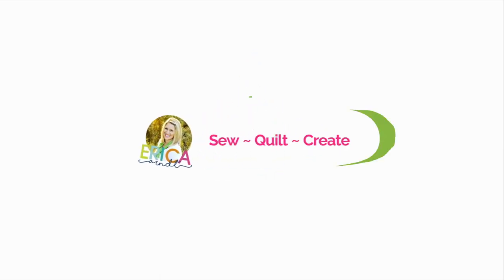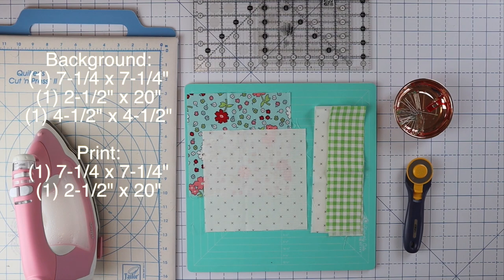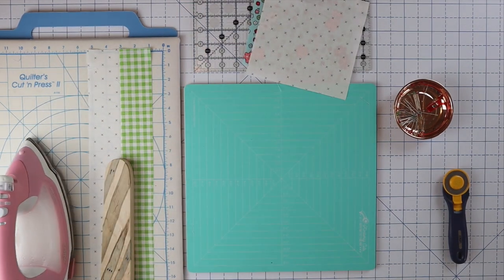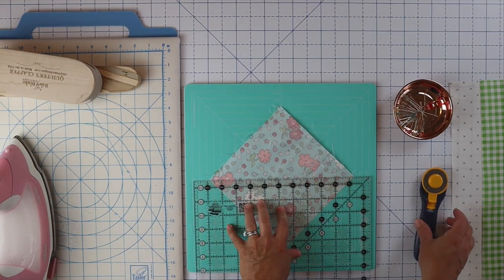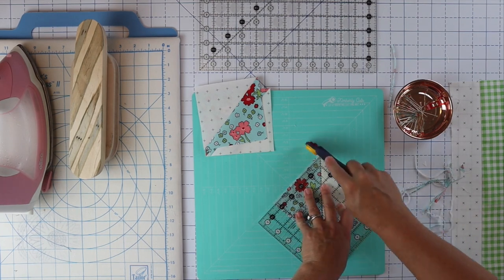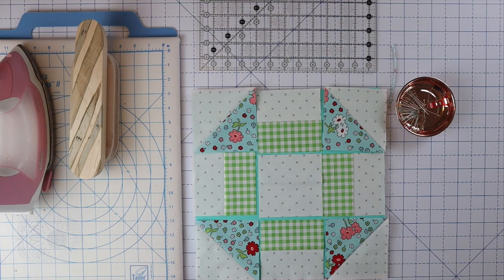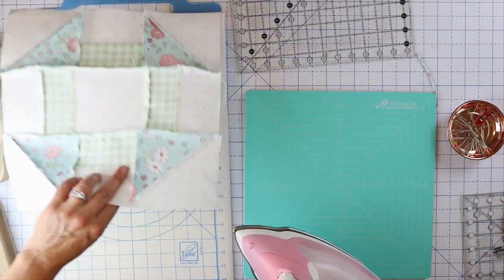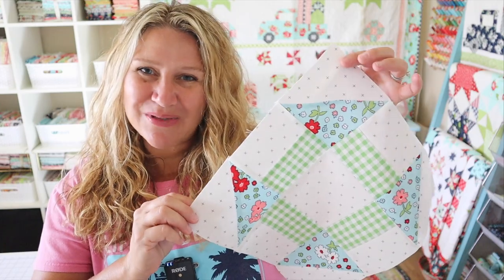Sew With Me / CHURN DASH BLOCK / Block 2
OVERALL REQUIREMENTS: There will be a few different finishing options, but if you want to do the one I will be showing you will need the following:
Background: 2-3/4 yds (I used Moda 9900-97)
10 various FQs
Sashing: 3/4 yd
Border: 1-1/2 yd
Backing: 5 yds
Binding: 3/4 yd